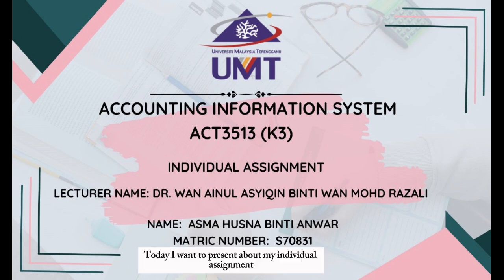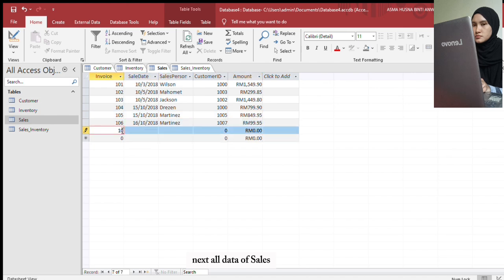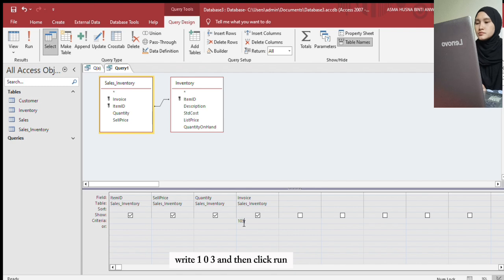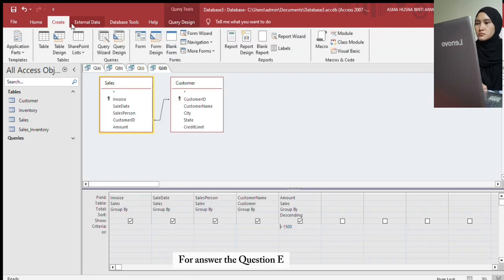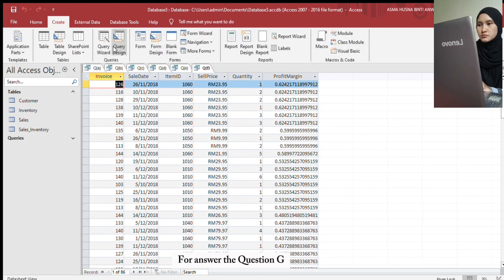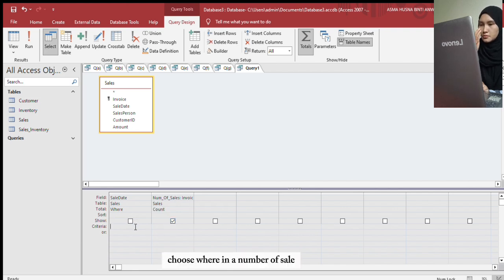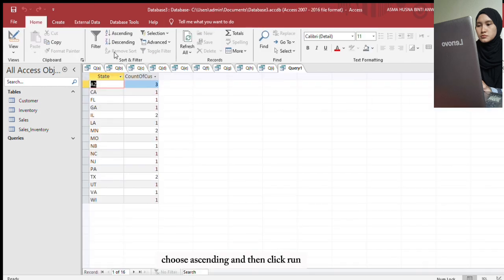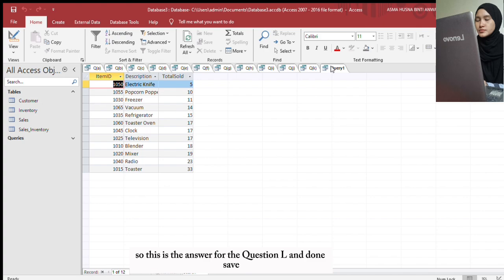S70831_K3_ACT3513